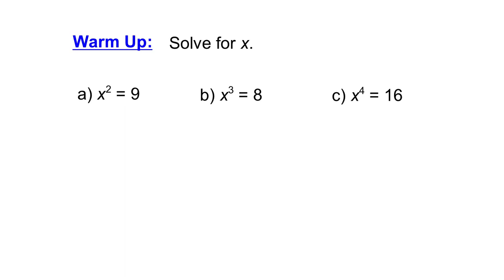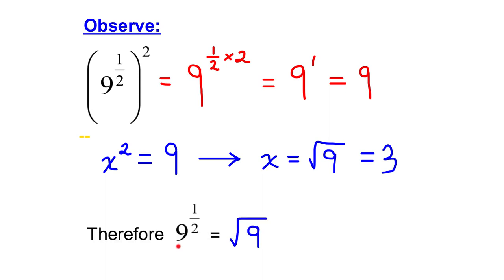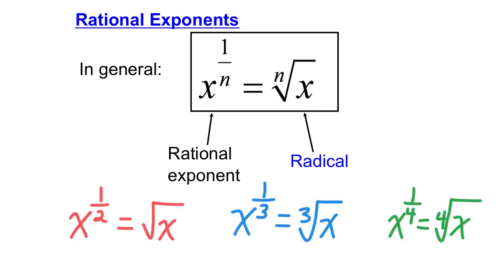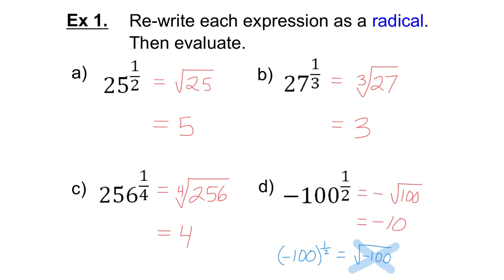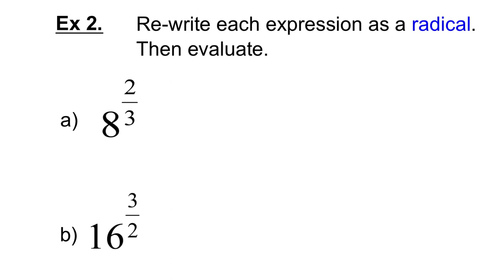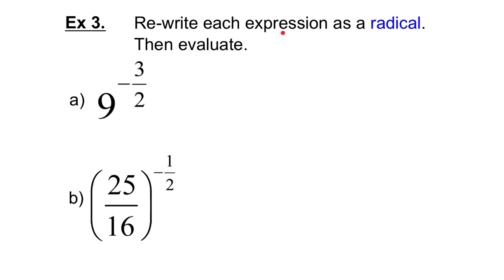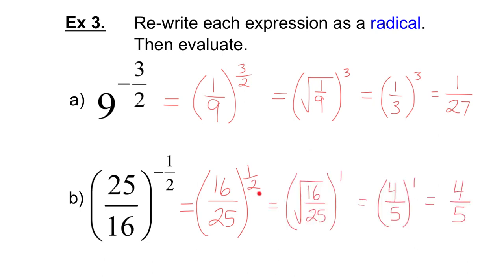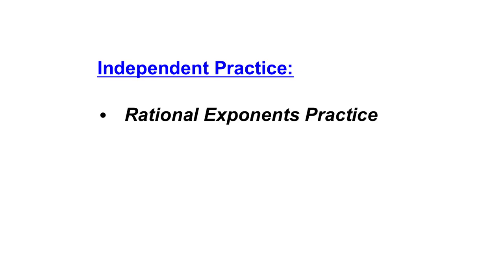MCR3U 6-3 Rational Exponents